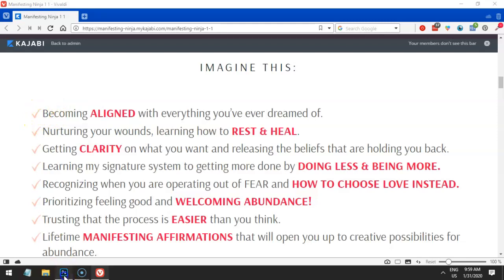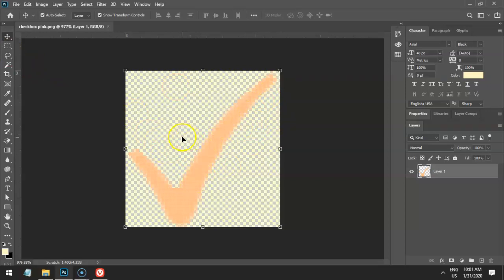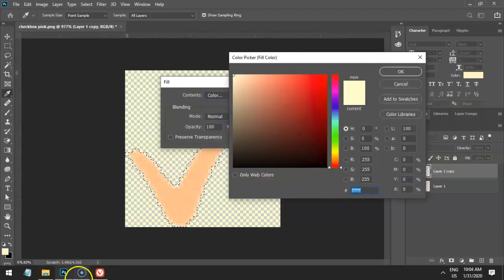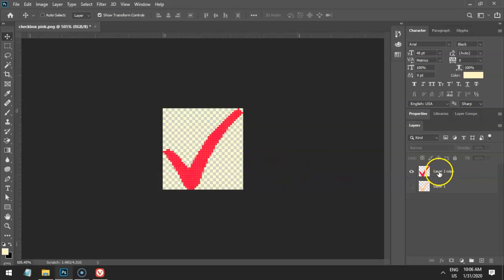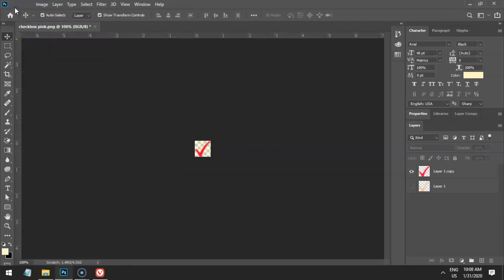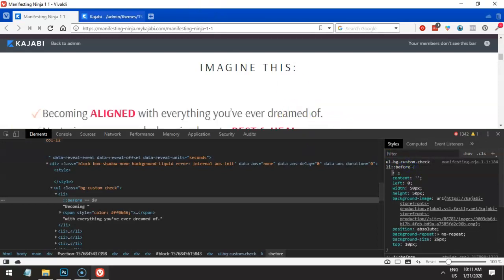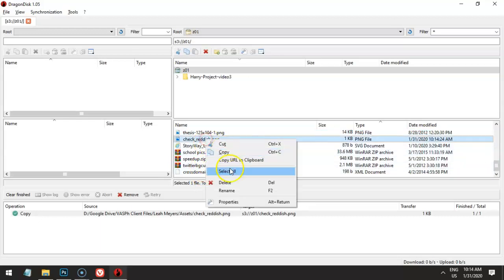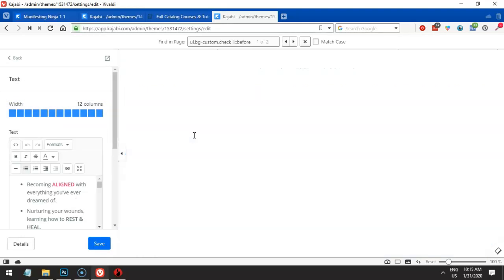How to Update Kajabi Bullet Point Icon